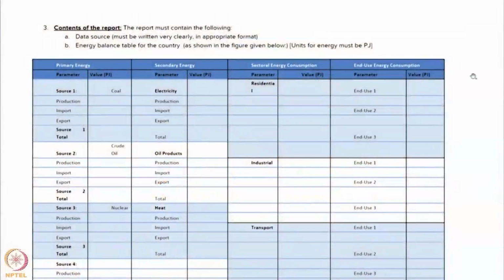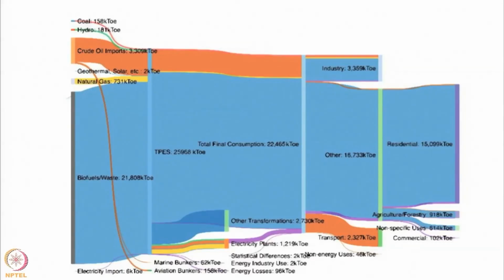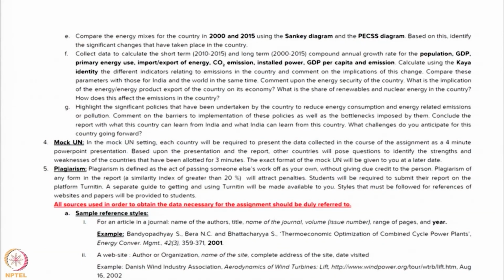Lecture 10: Introduction to Country Energy Balance assignment